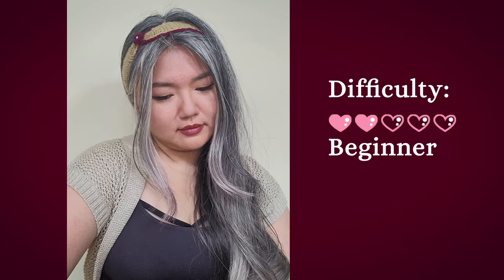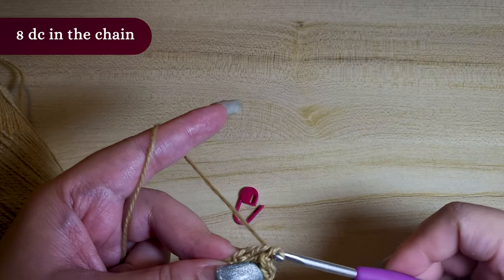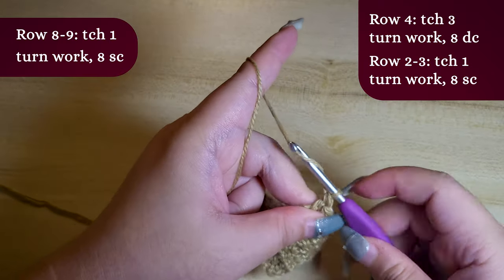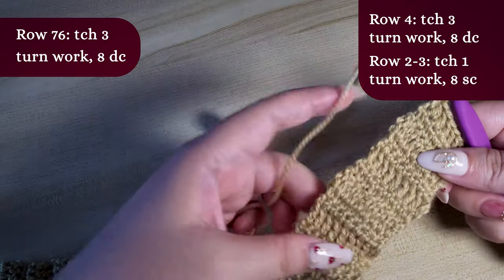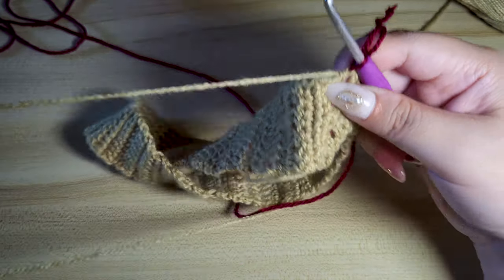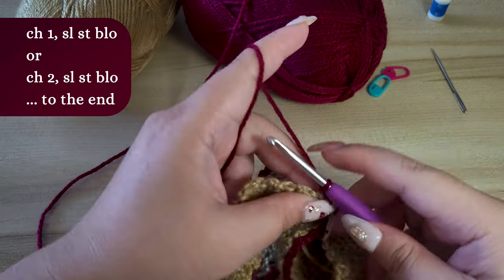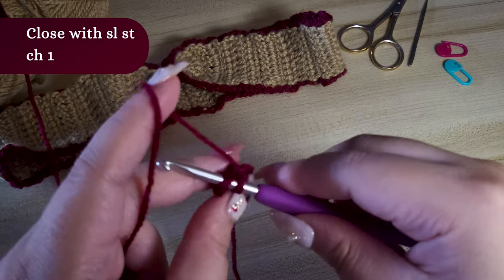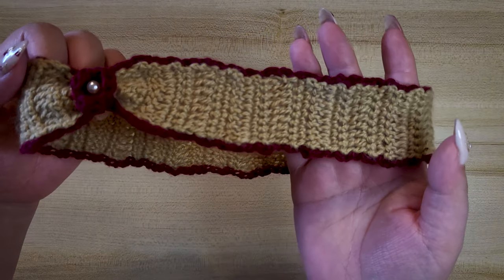Crochet Flower Headband Tutorial 🌹 Free Crochet Pattern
Learn how to crochet an elegant flower bud headband with this easy step-by-step tutorial perfect for beginners! This free crochet pattern will guide you through creating your custom headband adorned with a pearl flower bud. Perfect for both adults and children, this crochet flower bud headband is a fun and rewarding way to add a touch of handmade charm to your accessory collection. Let's get crocheting! ✨🌹

I made a step-by-step slow-motion video on how to crochet a magic ring (also known as a magic circle) mostly by just using your fingers. I had trouble following some of the tutorials out there when they started using their hook and twisting it in motion, so I hope that this hand step-by-step tutorial will help. Please feel free to watch and share the video with anyone who may need it

00:00 Crochet Skills and Materials needed to make Flower Bud Headband
00:50 Crocheting the Flower Headband
10:29 Crocheting the Flower Headband's Red Borders
15:34 Making up the Flower Headband
16:50 Crocheting the Flower Bud
19:07 Making up the Flower Bud
20:38 Sewing Pearl to the Flower Bud